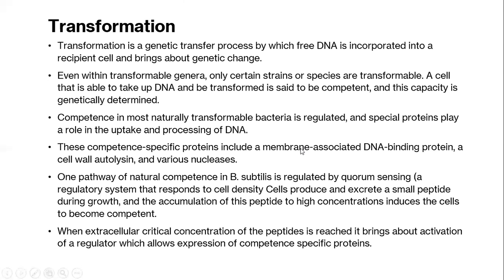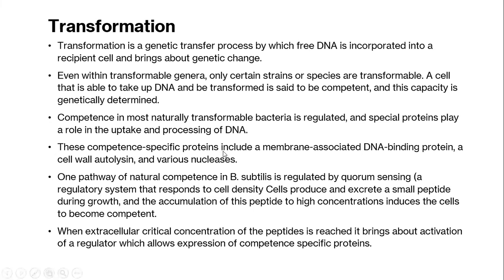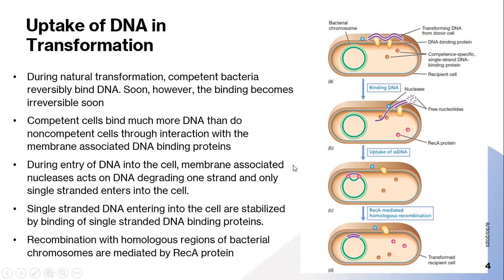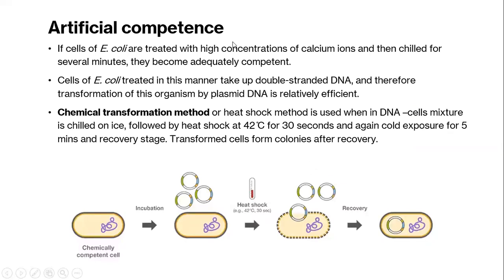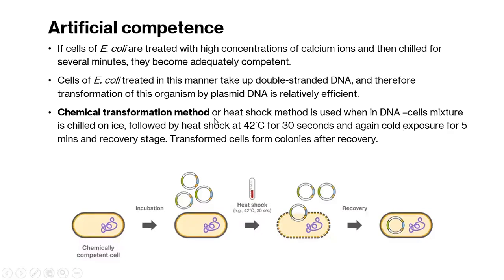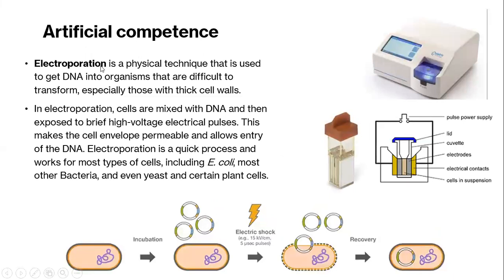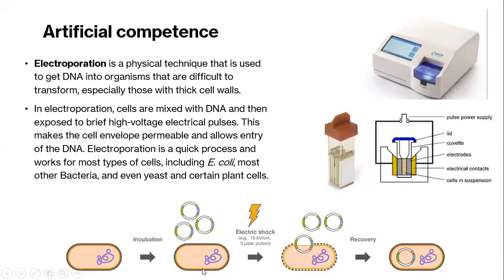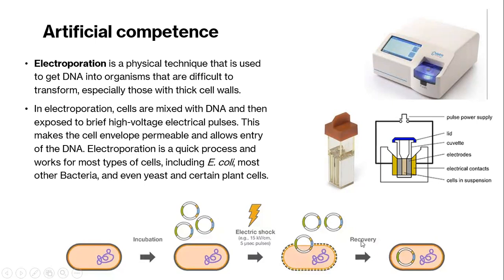Transformation as Gene Transfer Method: Unveiling the Magic of Molecular Manipulation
Video Title: "Transformation as Gene Transfer Method: Unveiling the Magic of Molecular Manipulation"

Video Description:

Welcome to our video on "Transformation as Gene Transfer Method: Unveiling the Magic of Molecular Manipulation." In this comprehensive exploration, we're going to take a deep dive into the fascinating world of genetic transformation. Whether you're a student, a researcher, or just a curious mind eager to understand the intricacies of biotechnology, this video is your gateway to unlocking the secrets of gene transfer through transformation.

Understanding Genetic Transformation:
Genetic transformation is a fundamental technique in molecular biology. It involves the introduction of foreign DNA into an organism's cells, leading to the expression of new traits. This process has revolutionized our ability to manipulate and engineer organisms for various purposes, including medical research, agriculture, and the production of valuable bioproducts.

The Magic of Molecular Manipulation:
In this video, we'll start by laying the groundwork, explaining the core principles of genetic transformation. You'll discover the different methods and techniques used to achieve this transformation, with a primary focus on bacterial transformation, which serves as a model system for understanding the concept.

Bacterial Transformation Unveiled:
We'll delve into the heart of the matter, examining bacterial transformation step by step. From preparing competent cells to selecting the right vectors and transforming DNA, you'll gain a clear understanding of how scientists insert new genetic material into bacteria. We'll discuss the role of plasmids, selectable markers, and origin of replication in the transformation process.

Applications Galore:
But genetic transformation isn't limited to just bacteria; we'll also explore its applications in other organisms. Learn how this technique has been used to engineer crops for increased resistance to pests, develop genetically modified organisms (GMOs) with enhanced traits, and even produce life-saving medications like insulin through biopharmaceuticals.

Troubleshooting and Best Practices:
No scientific process is without its challenges, and genetic transformation is no exception. We'll provide invaluable insights into troubleshooting common issues that researchers encounter during transformation experiments. From low transformation efficiency to issues with vector selection, we'll equip you with the knowledge to overcome these obstacles.

Ethical Considerations:
As we delve deeper into the world of genetic manipulation, we'll also touch on the ethical considerations surrounding this technology. It's essential to understand the potential implications and responsibilities that come with the power to alter an organism's genetic makeup.

Becoming a Transformation Expert:
By the end of this video, you'll not only have a solid grasp of genetic transformation but also the confidence to embark on your own experiments. We'll share additional resources, recommended readings, and online tools to help you further develop your expertise in this exciting field.

So, whether you're a student aspiring to excel in biology, a researcher looking to expand your genetic engineering toolkit, or simply someone curious about the science behind genetic transformation, join us on this enlightening journey into the world of "Transformation as Gene Transfer Method." Get ready to unveil the magic of molecular manipulation and discover the incredible possibilities it holds for the future.

SEO:

Genetic Transformation
Gene Transfer
Bacterial Transformation
Plasmids
Selectable Markers
Origin of Replication
Biotechnology
GMOs
Biopharmaceuticals
Troubleshooting Transformation
Ethical Considerations
Molecular Biology
Genetic Engineering
Science Education
Molecular Manipulation